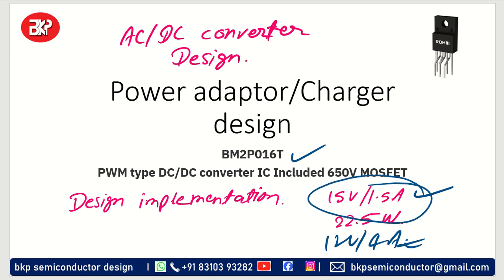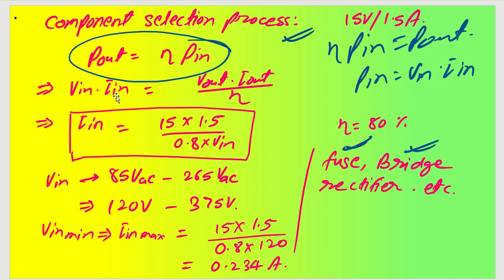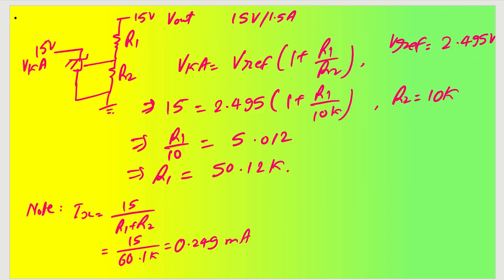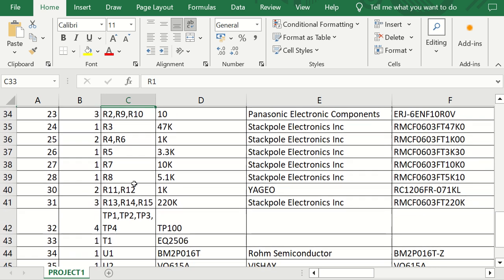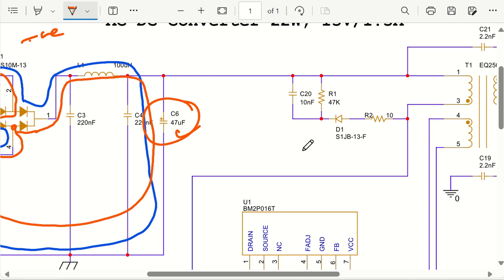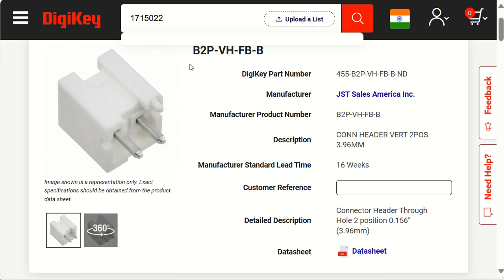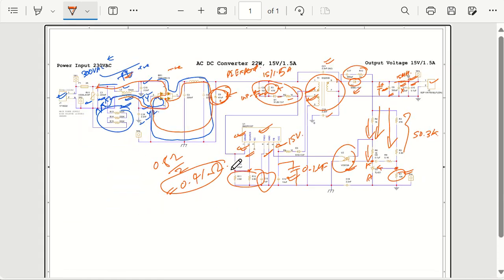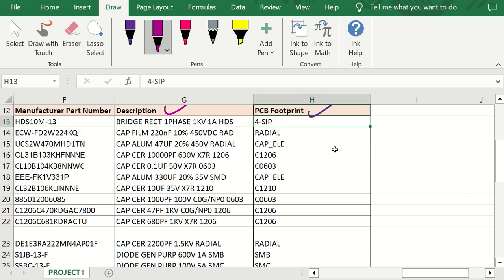06B: AC DC Converter 15V_1.5A Design Implementation BM2P016T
15V 1.5V 22.5W AC DC Converter design implementation
Schematic design, Schematic entry technique, BOM, Component selection

Design of AC DC converter with PWM Controller BM2P016T

Same concept can be used to design with other PWM controllers like UCC28C43, UCC28C53 etc.

In this video:
☑️ Description:
In this Video:
PWM controller for AC DC Converter design

AC DC Converter design 15V/1.5A 22.5W

More details of resources in MSPM0L
Design methodology for general purposes usage applications

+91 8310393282